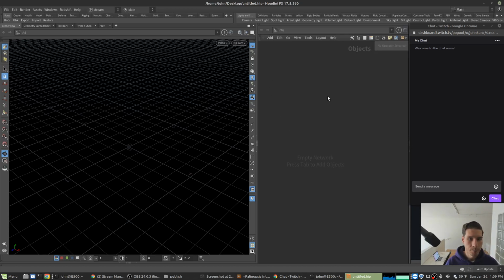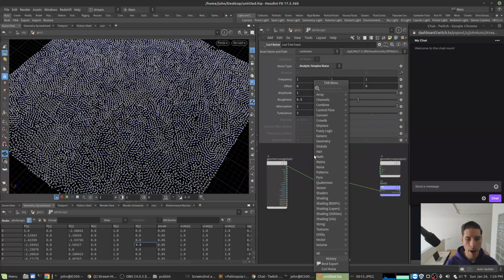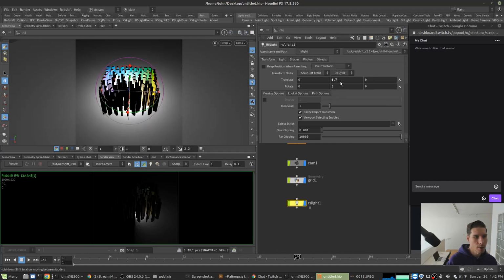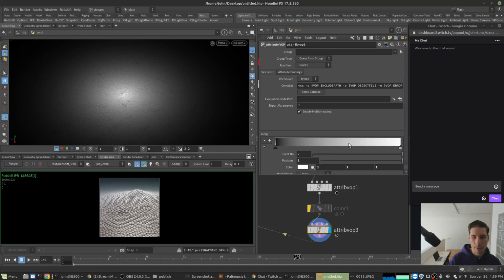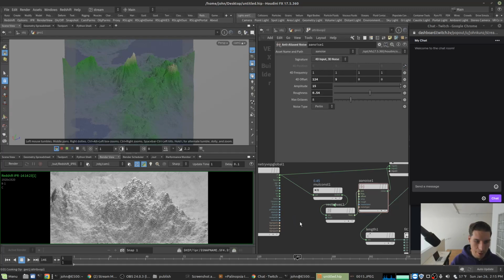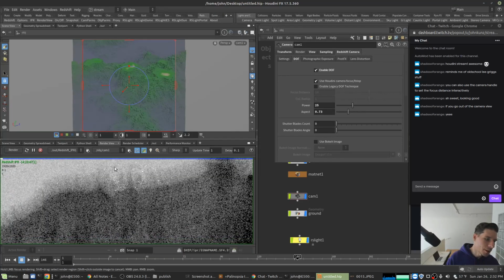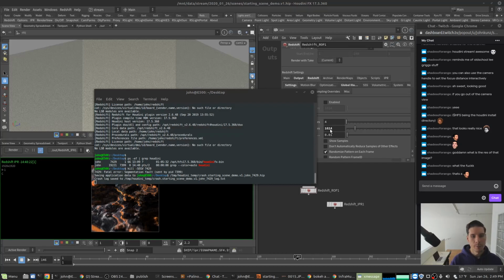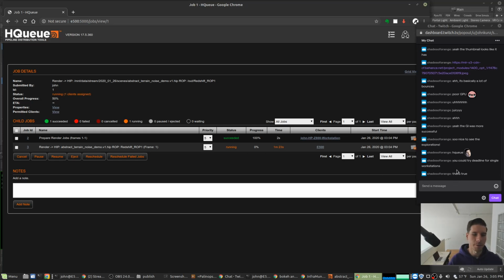Abstract Landscapes Project Demo [Stream 2020 01 26]